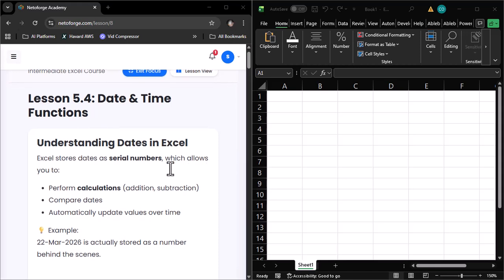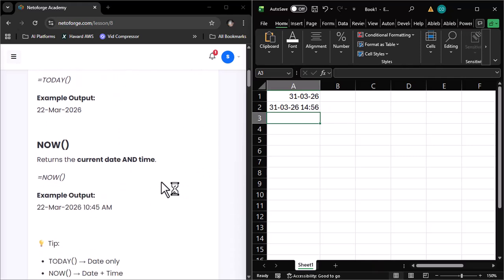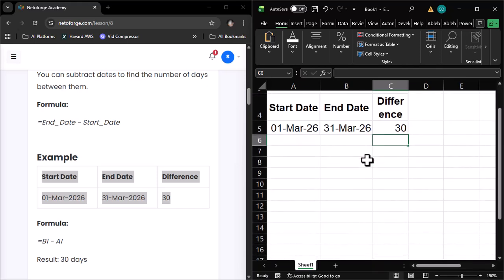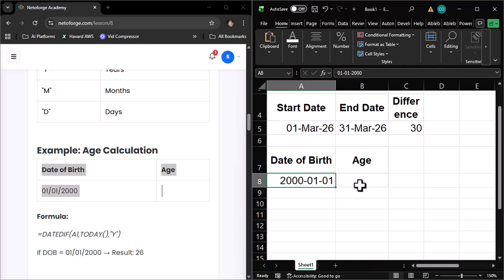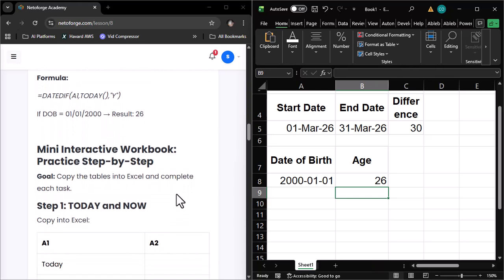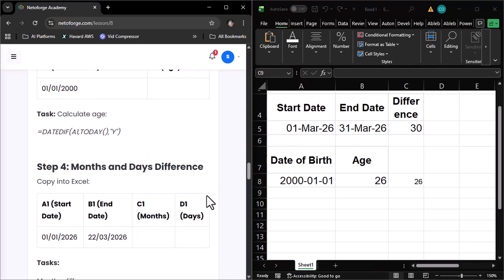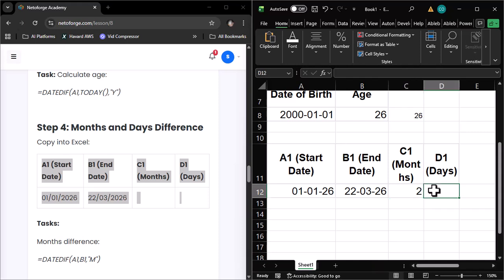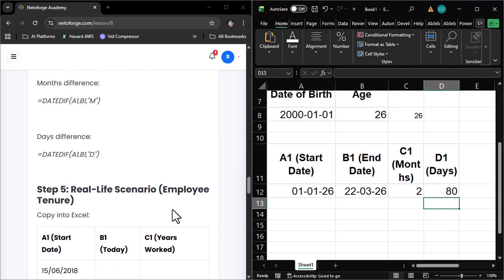Lesson 5.4: Date & Time Functions in Excel | Netoforge Academy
Excel stores dates as serial numbers, which allows you to:
- Perform calculations (addition, subtraction)
- Compare dates
- Automatically update values over time

Example:
22-Mar-2026 is actually stored as a number behind the scenes.